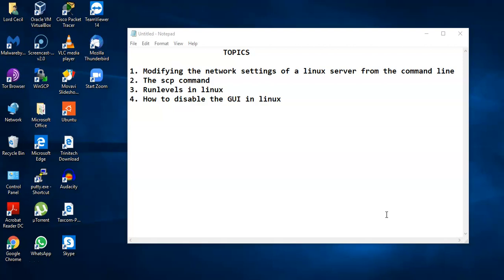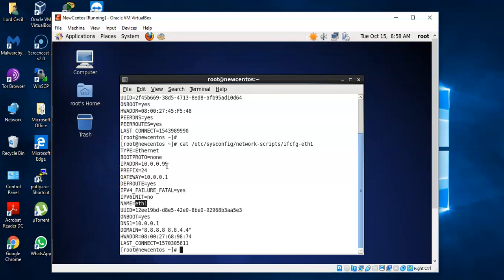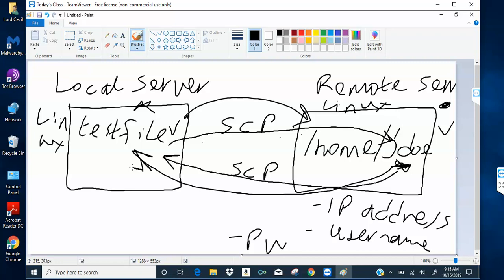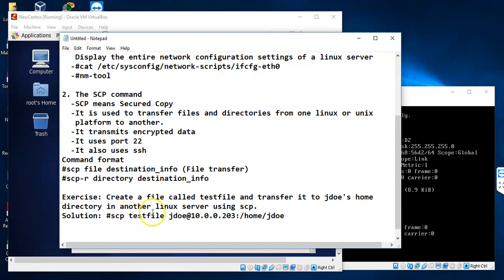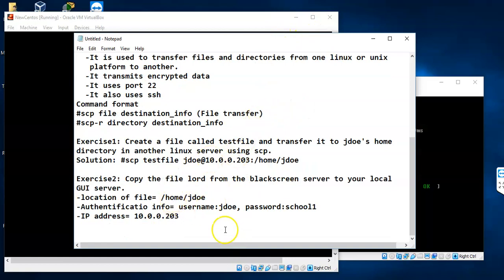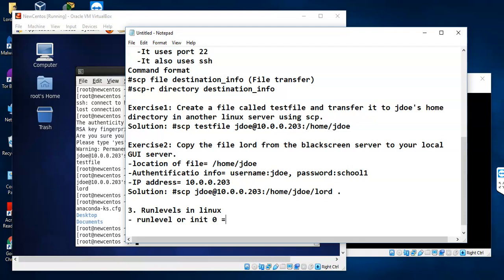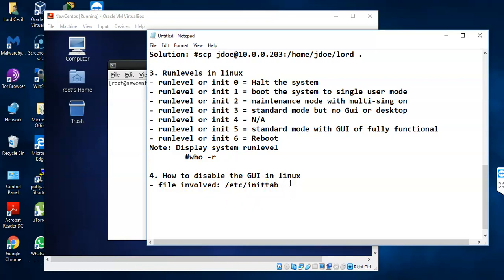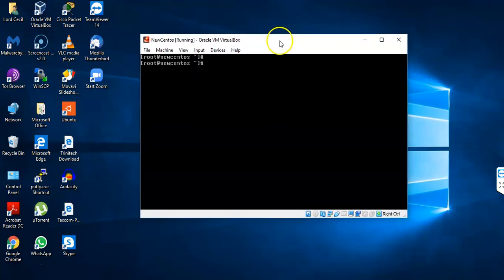Disabling GUI in Linux and More